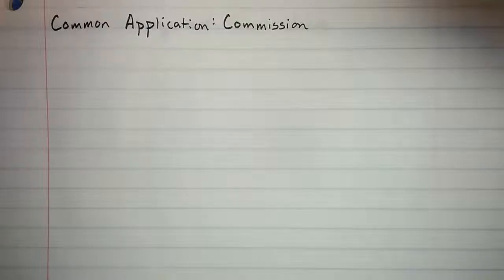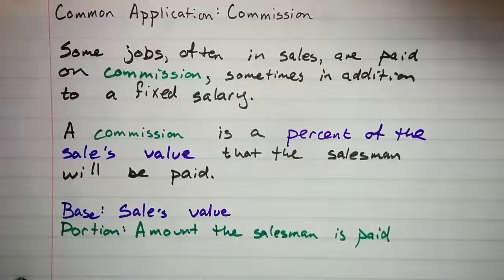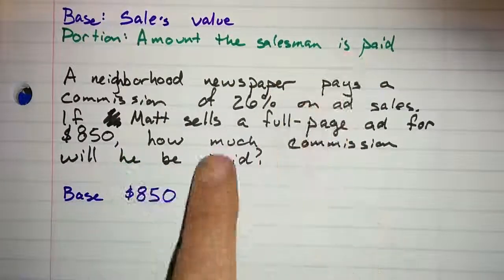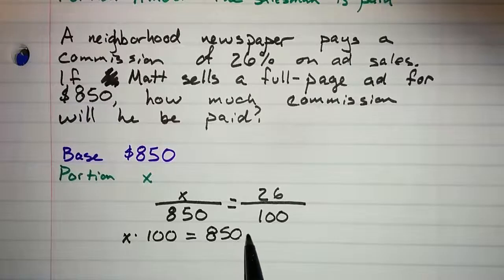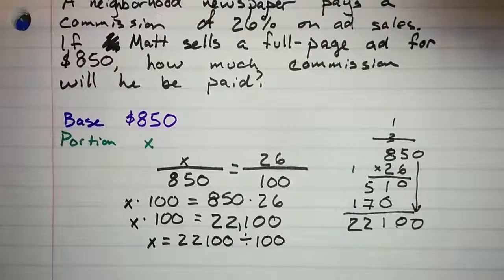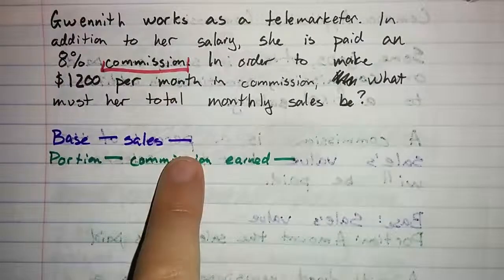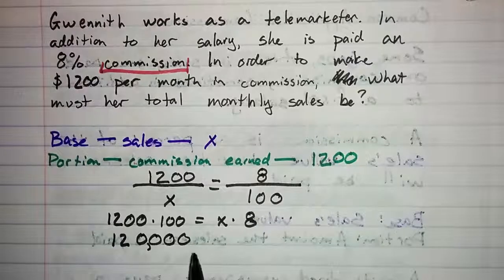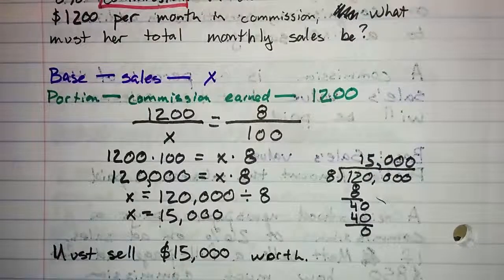C.6.4 - Common Application: Commission